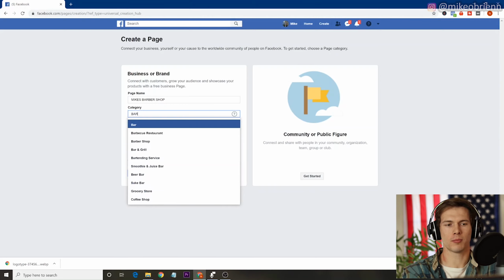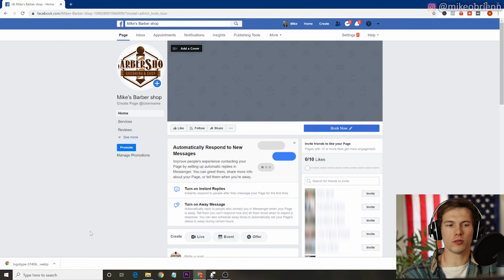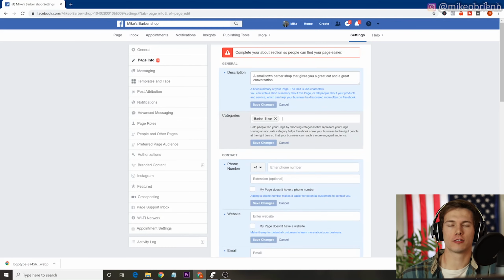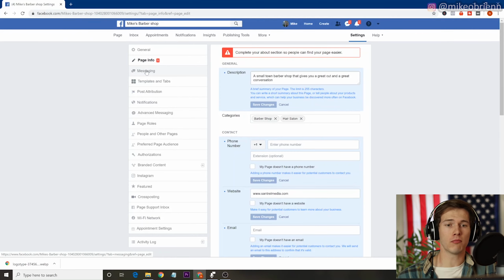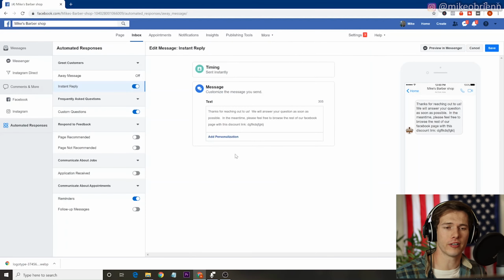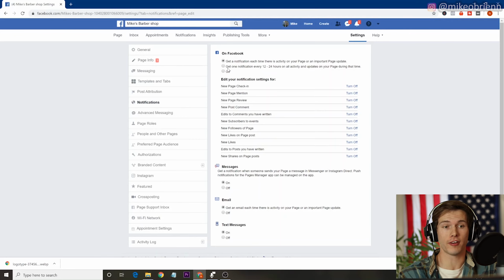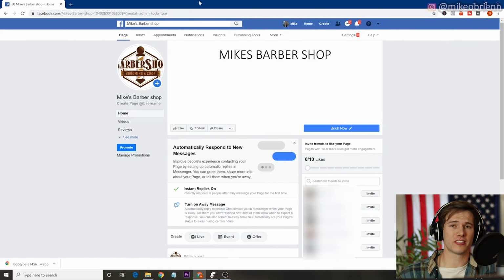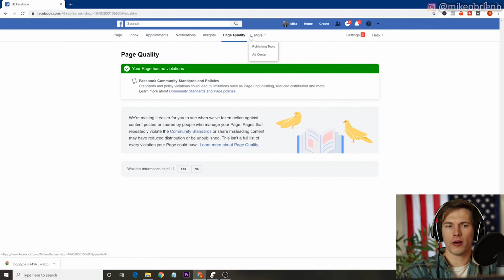Facebook Business Page Guide 2020 (For Beginners) Step by step thrive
Watch this video to learn how to set up a Facebook Business page in 2020.  This is a complete, in-depth, and easy-to-follow paced tutorial.   I show you a step by step procedure to set up many different features within a Facebook business page and optimize it for the best results possible.  A facebook business page is an extremely powerful tool in this decade.  Watch this video to learn how to set up facebook messenger greetings and auto responders, scheduled posts, obtain a username and custom URL, and much more.  This video shows you all of the necessary features you need to set up within your Facebook business page as well as the useful tools available on the platform.
Below are some more topics covered in this video (updated for 2020):
* Custom Facebook Page URL
* Auto reply to messages to your Facebook business page
* Add personalization to messenger auto responses
* Modify the layout of the Facebook business page (tabs and templates)
* FB inbox allows you to manage comments on your posts, direct messages, and instagram comments
*Facebook Business insights from posts
* Be sure to check “More” and see the quality of your page to make sure you are not facing any FB violations or bad reviews